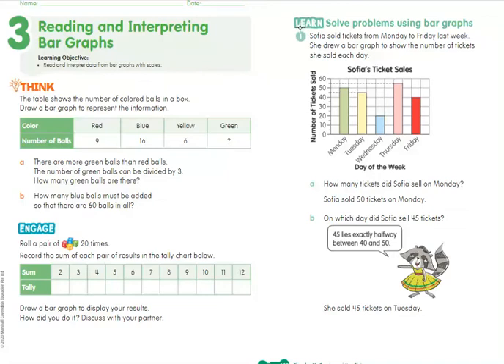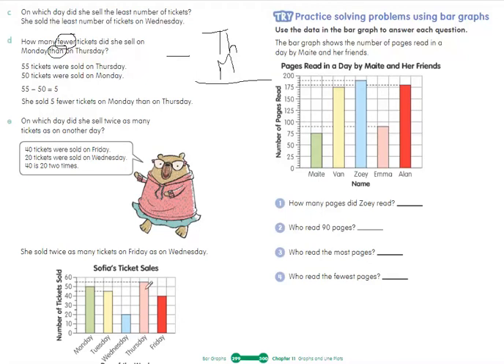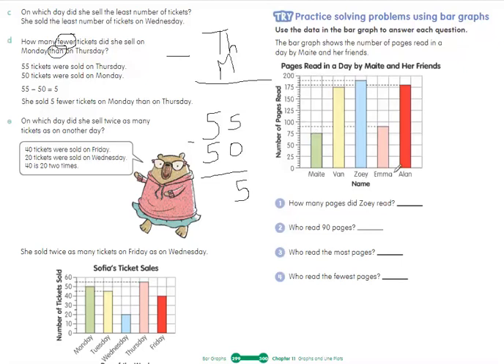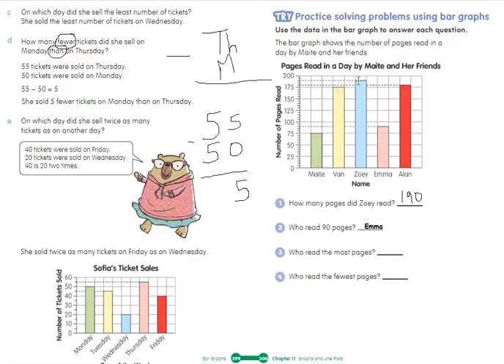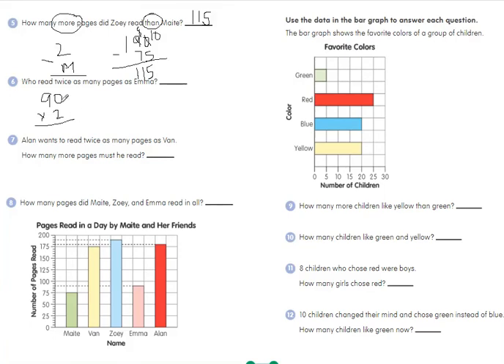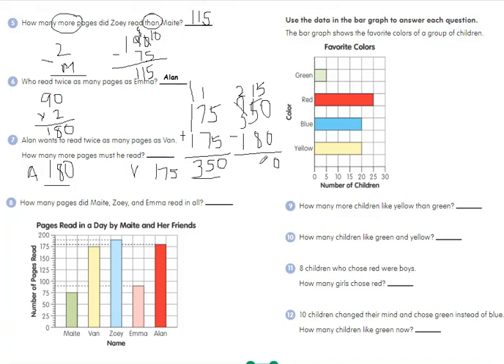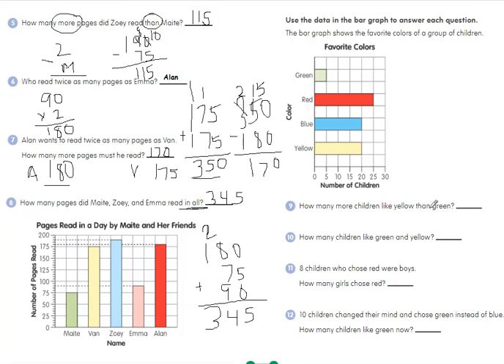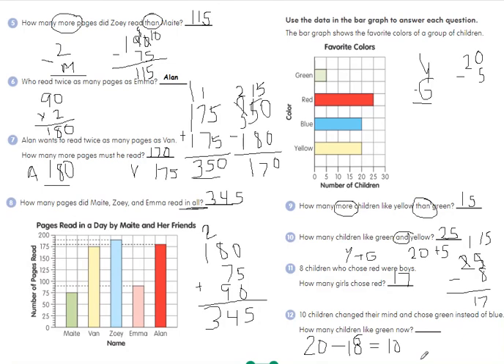Math Lesson for 3/23/20